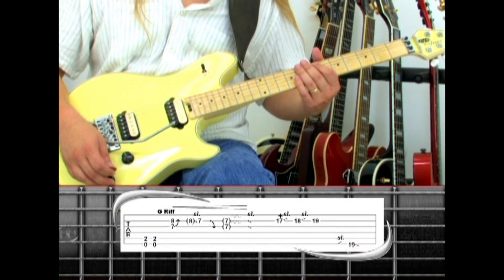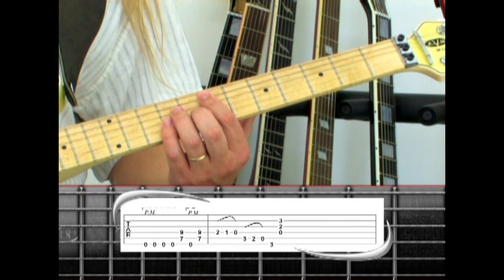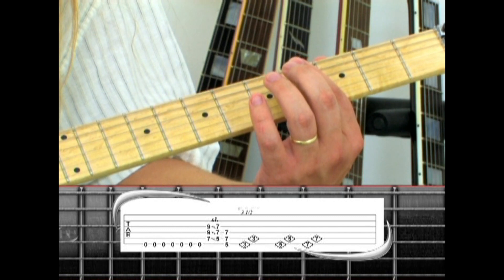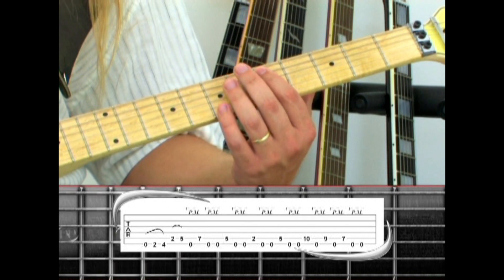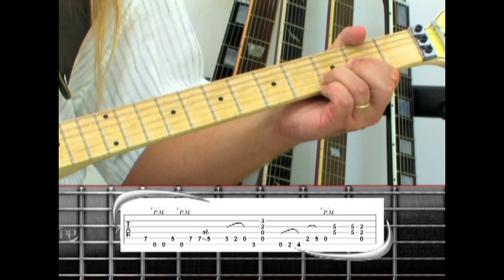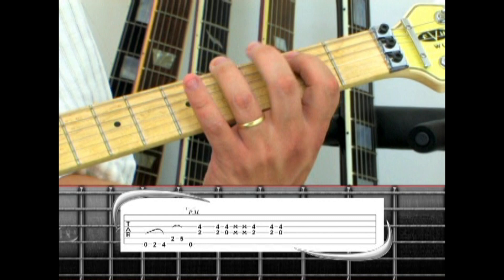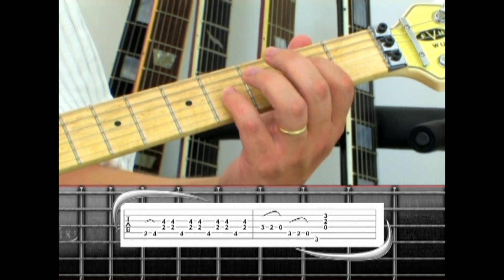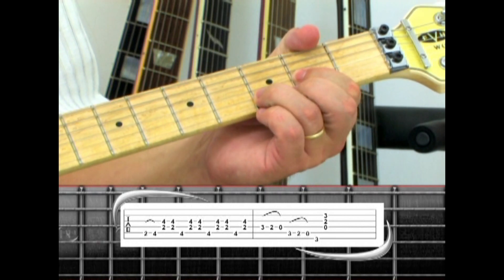ROMEO DELIGHT VAN HALEN guitar lesson w TABs episode 7 FILLS AND VARIATIONS how to play EVH